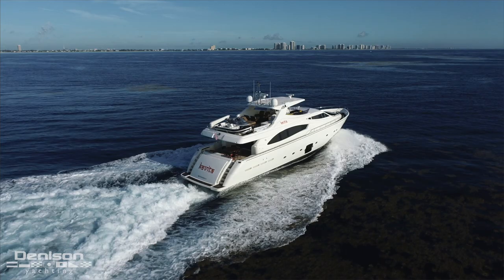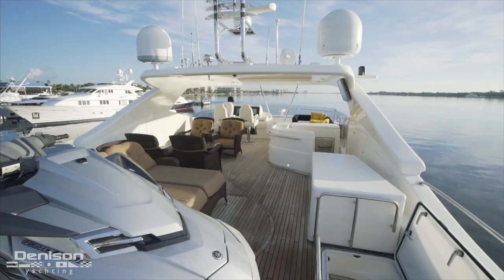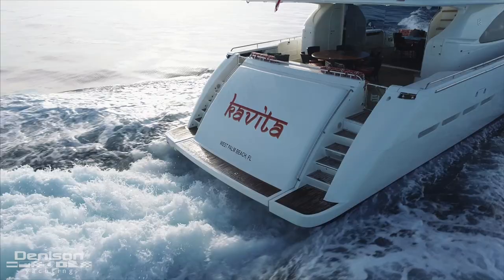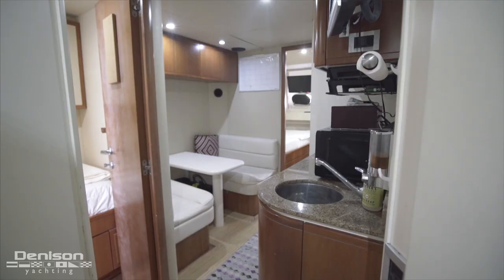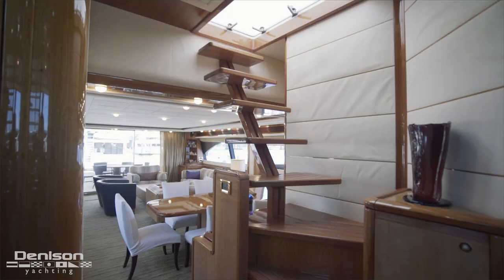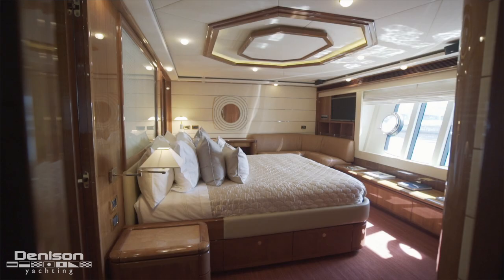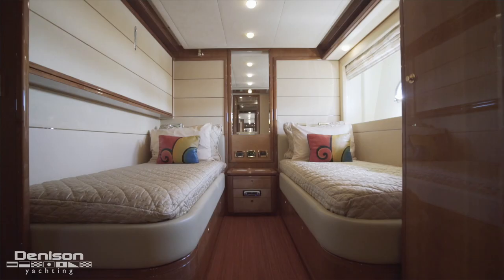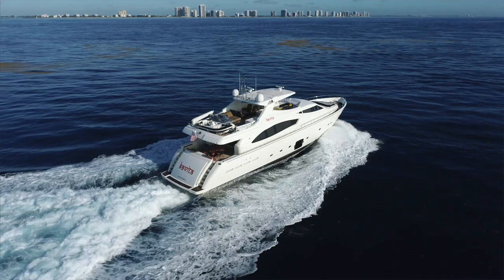Ferretti 88 Motoryacht [Walkthrough]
88' Ferretti Motoryacht 2006 [KAVITA]
Location: West Palm Beach, FL
Asking Price: $1,800,000

Ferretti has put intuition, nautical ingenuity, and impeccable Italian design into the 88' flybridge motor yacht. KAVITA stands out with its teak wood, multiple decks, well-designed cabins and innovative features throughout.

Her Master Stateroom has been completely redesigned and has been transformed into one of the most beautiful master staterooms in any boat under 100'. In the middle, separating his and her heads is a beautiful spacious shower along with a huge Tevco Jacuzzi that faces directly out to the large master windows.

An ultra-luxurious interior boasts wide windows, designer furnishings, and spacious dining and living areas.

"KAVITA" is well maintained, shows beautifully and has been thoughtfully upgraded to the highest standard.  This 88' flybridge motoryacht is truly a must see at this price.

0:00 Introduction
1:30 Flybridge
2:42 Upper Helm
3:12 Swim Platform + Garage
3:43 Engine Room
4:27 Aft Deck
5:10 Crew Accommodations
5:38 Salon
6:38 Galley
7:03 Lower Helm
8:01 Master Stateroom
9:10 Guest Staterooms
10:24 Foredeck
10:57 Outro